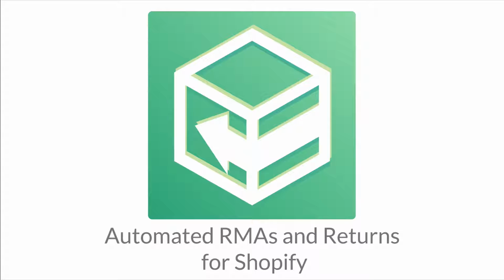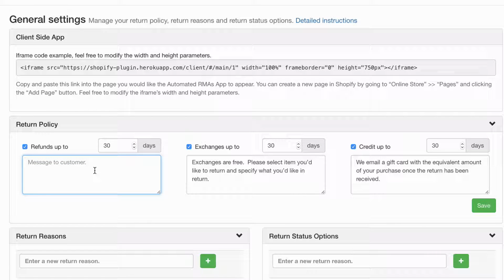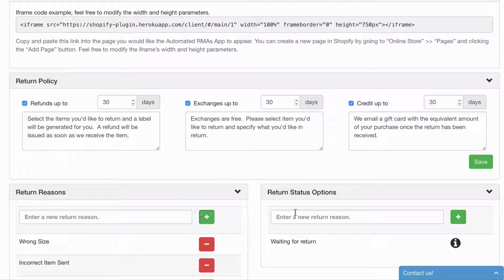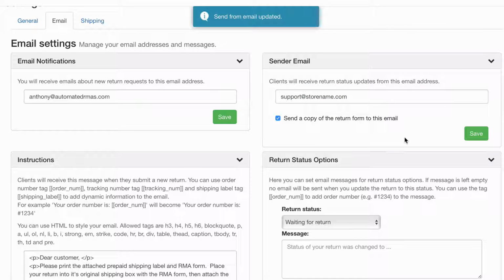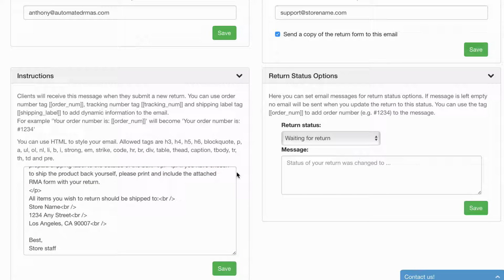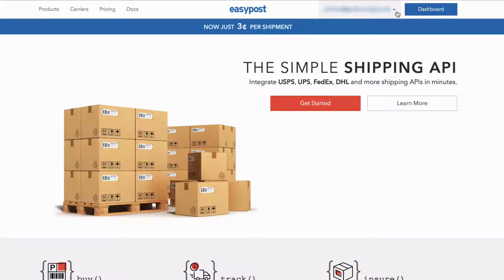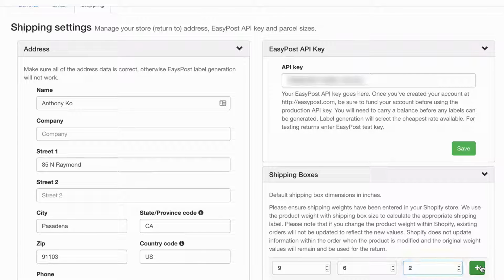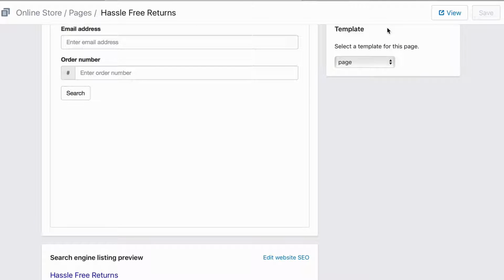Setting up the Automated and RMAS app for Shopify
Here we go over the settings required for the Automated RMAs and Returns app for Shopify.  We go over setting return policies and Easypost API keys.